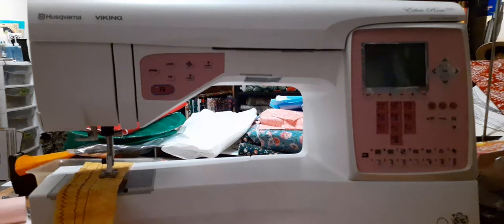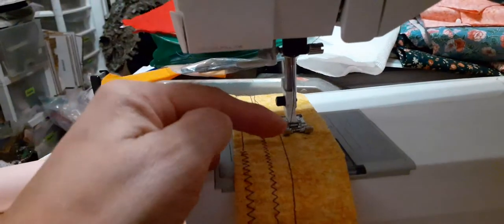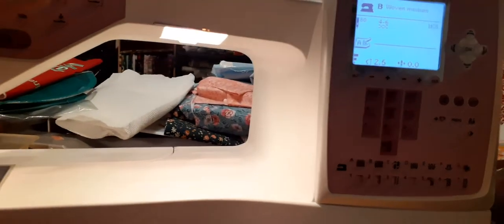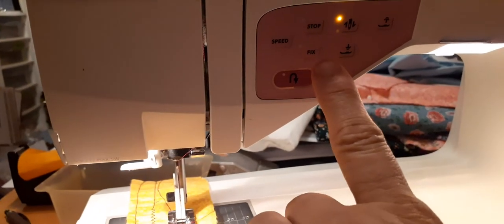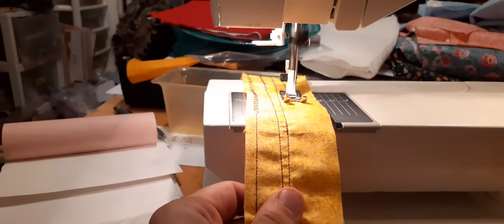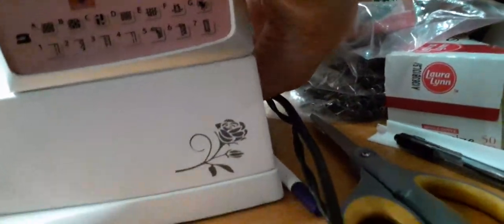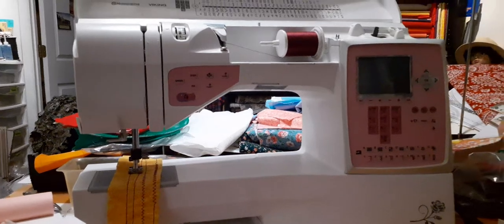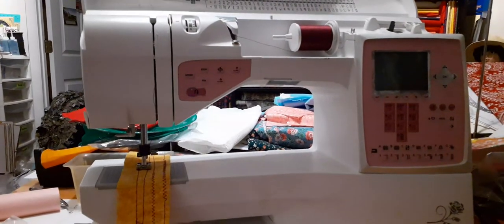H. Viking 250C Sewing Machine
This Viking sewing machine was full of Dust bunnies, Thread, small chunks of fabric, and one needle point.
My Deep Cleaning makes the sewing machine run so much better. If you use your sewing machine a lot I recommend that you should have a Deep Cleaning once a year to keep your sewing machine running like new. If you use your sewing machine more like once in the blue moon you can get away with it once every years for a Deep Cleaning.